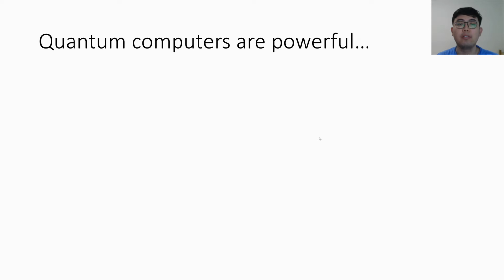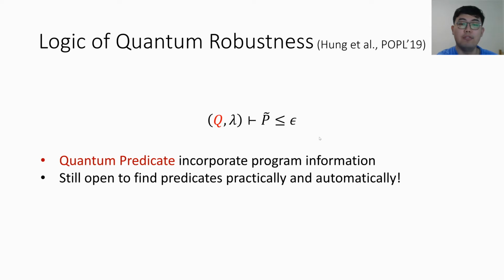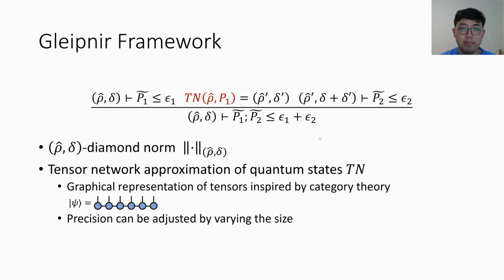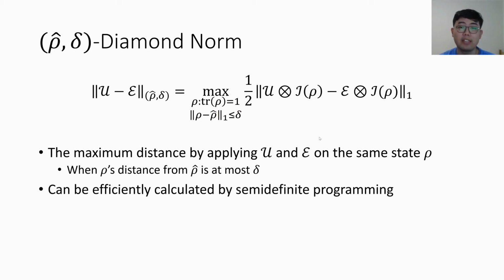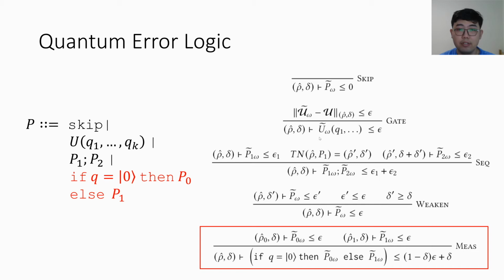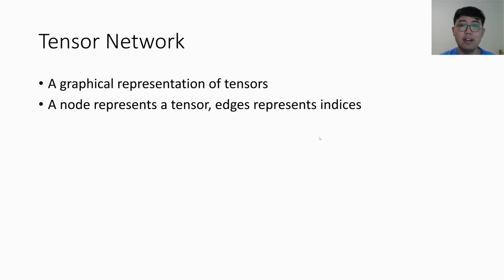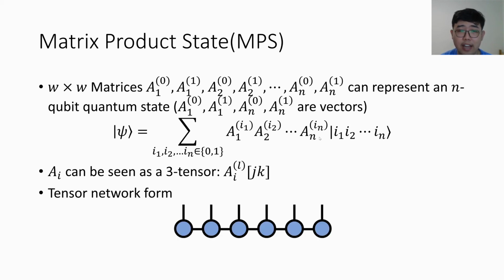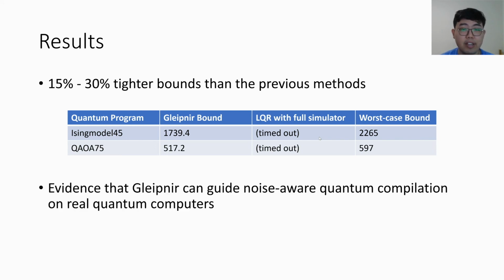Gleipnir: toward practical error analysis for Quantum programs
Runzhou Tao, Yunong Shi, Jianan Yao, John Hui, Frederic T. Chong, and Ronghui Gu. Gleipnir: toward practical error analysis for Quantum programs. Proceedings of the 42nd ACM SIGPLAN International Conference on Programming Language Design and Implementation. 48–64. 2021.  DOI 10.1145/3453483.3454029